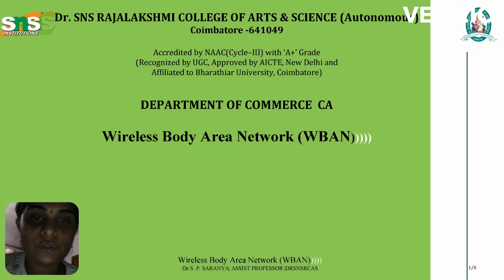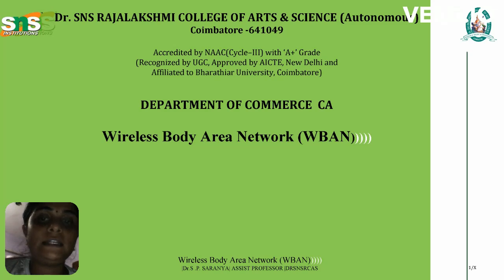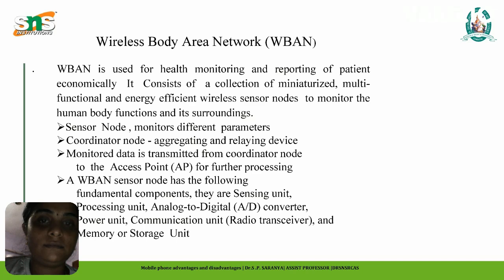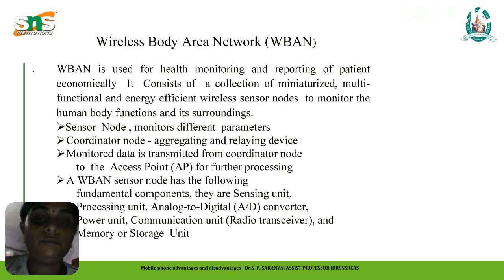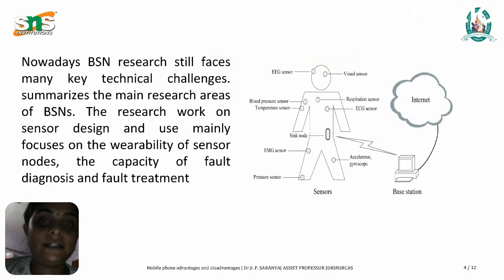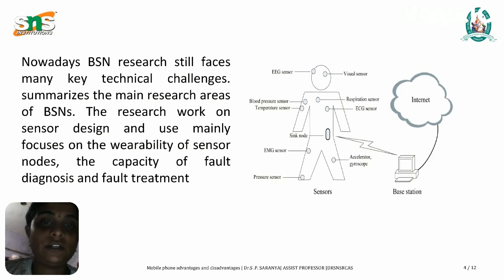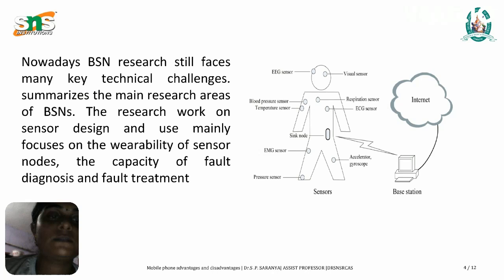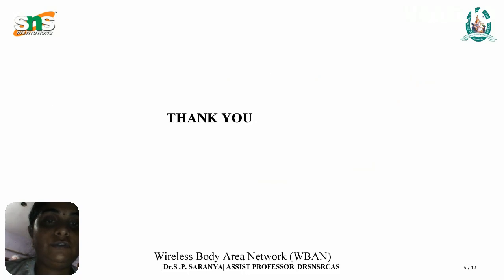WBAN|Dr.S.P.Saranya|Assist.Prof|Commerce CA|DRSNSRCAS|SNS Institutions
A Wireless Body Area Network (WBAN) is a type of wireless sensor network designed to operate on, around, or even inside the human body. These networks use small, low-power sensors to monitor various physiological parameters, enabling remote health monitoring and various other applicationApplications:
WBANs have diverse applications, including:

    Medical Monitoring: Tracking heart rate, blood pressure, body temperature, blood sugar levels, and other vital signs.

Fitness Tracking: Monitoring activity levels, sleep patterns, and other fitness-related data.
Emergency Response: Providing real-time location and health information in emergency situations.
Rehabilitation: Assisting in recovery and therapy by monitoring progress and providing feedback